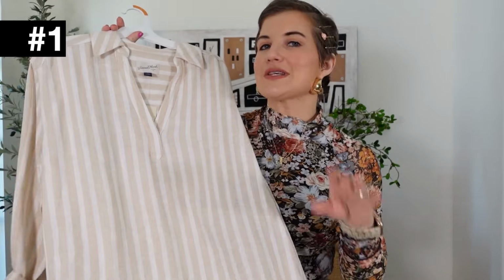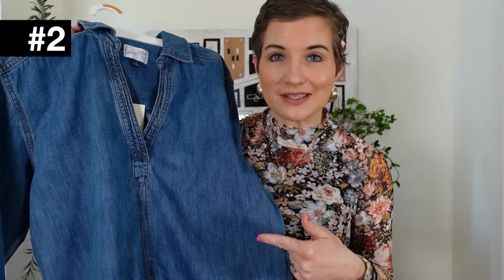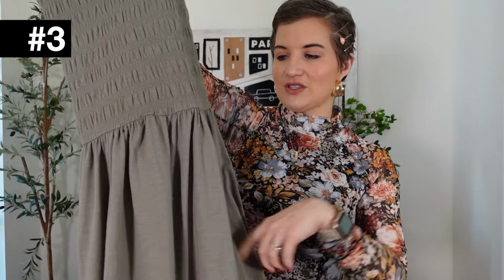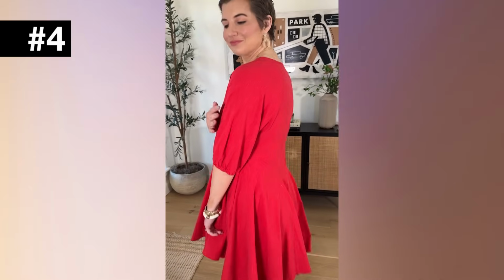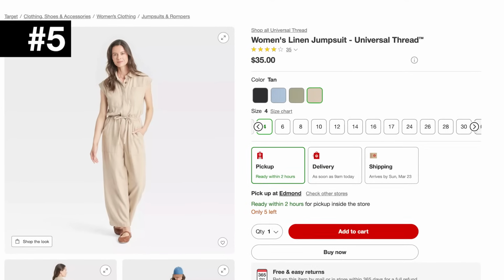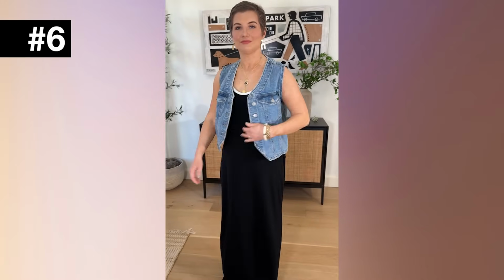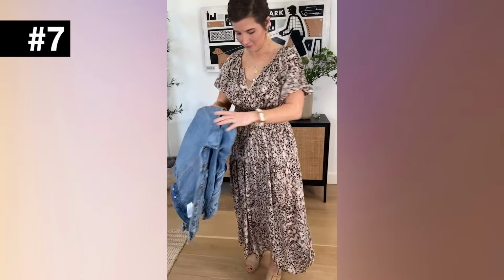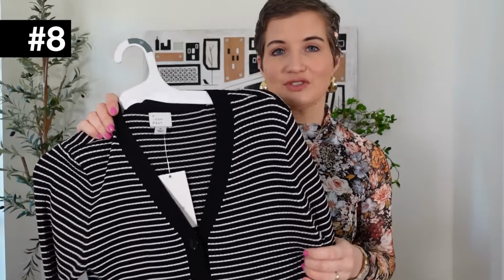Target Just Dropped INSANE Deals on Summer Dresses and Shorts!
1 Cream/white striped dress

2 Denim shirt dress: https:/

3 Olive smocked drop waist dress

4 Red mini dress

5 Tan linen jumpsuit

6 Black ribbed dress with white trim

7 Leopard maxi dress

8 Striped ribbed long sleeve dress